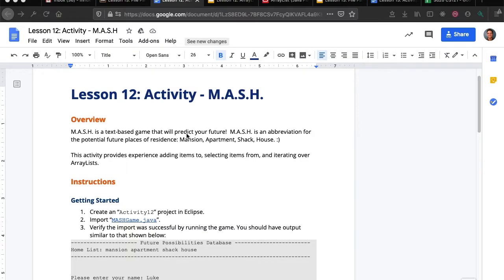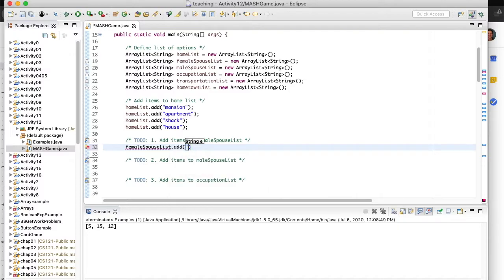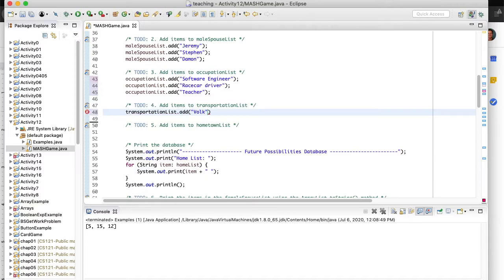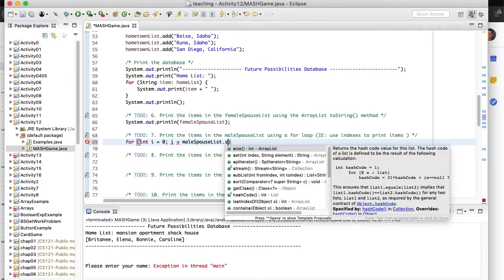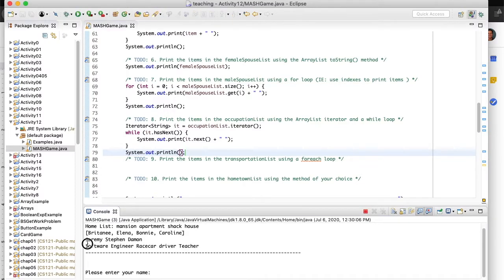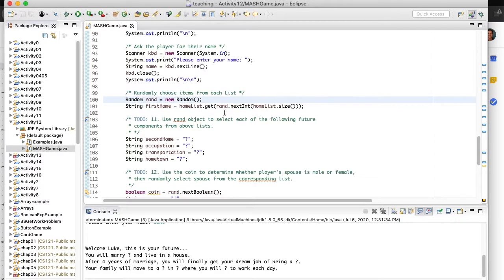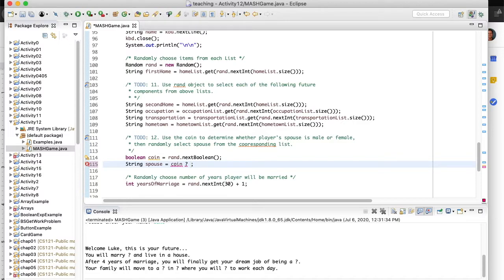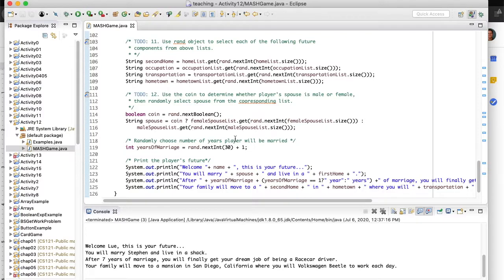lesson012 activity: ArrayLists and Iterators